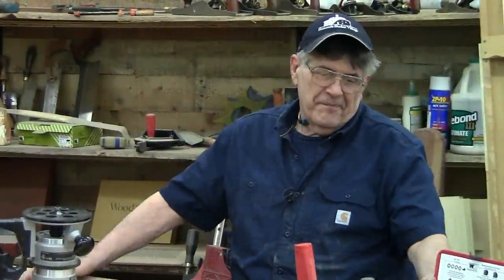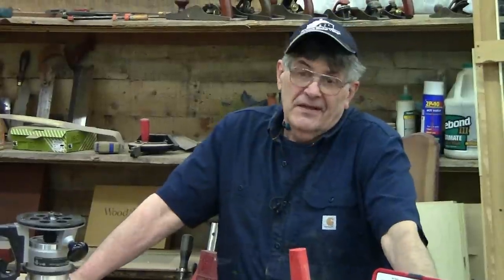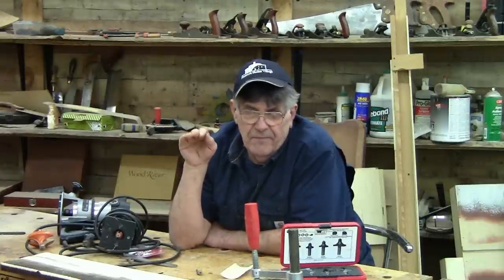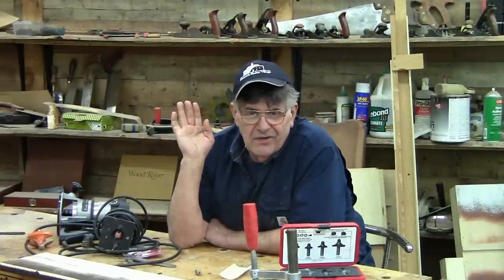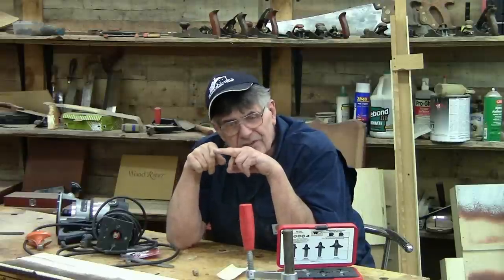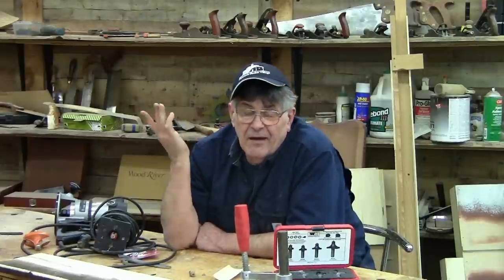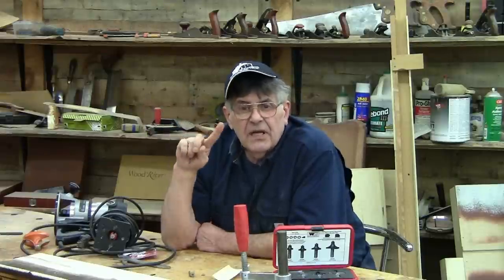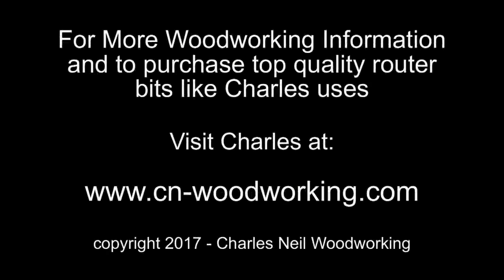Bearings and Roundover Bits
Simple enough, everyone has a roundover bit in their workshop. BUT, follow Charles as he explains how changing the depth of the cut or the bearing on the bit makes this more versatile and stay tuned for the finishing tip at the end of the video!